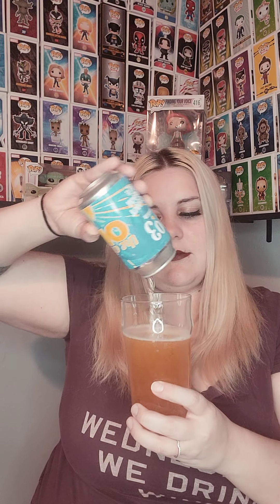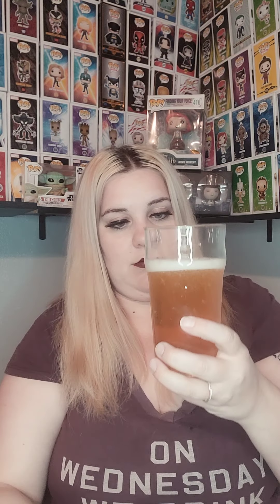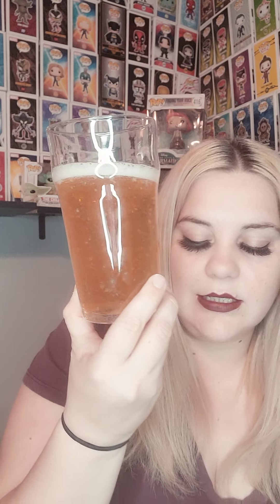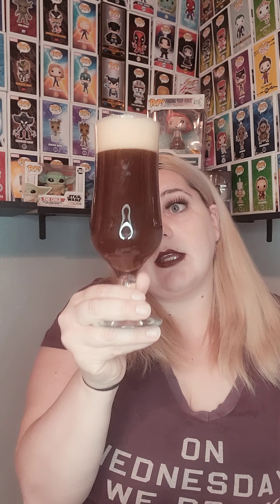Woodchuck Cider, The Chosen One and Wee Heavy!!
Tasting through some truly interesting beers tonight! check out this Coconut ale , some delightful cider and my first Icelandic beer! So much fun your palette will go wild!